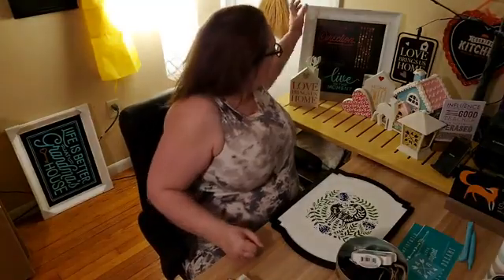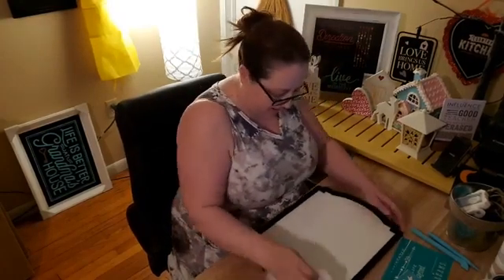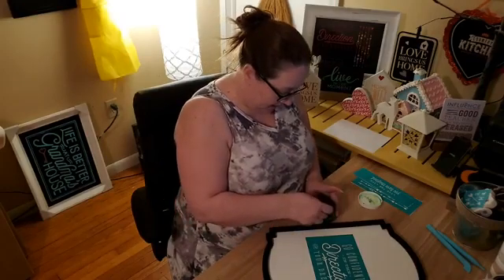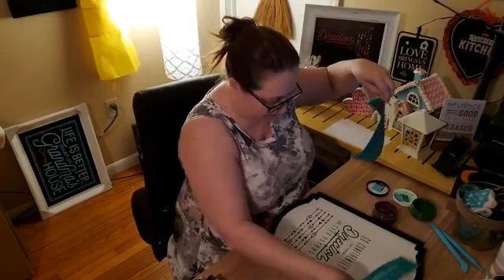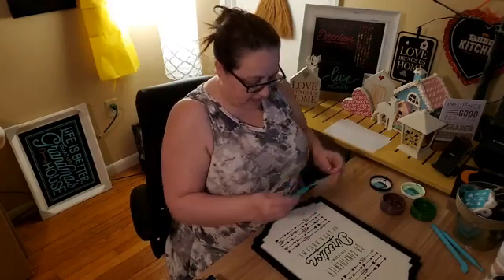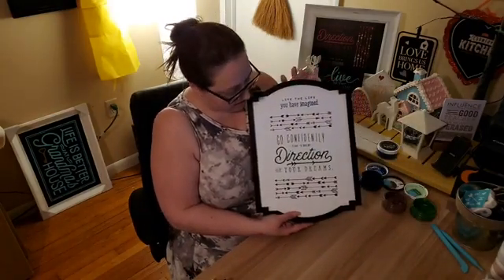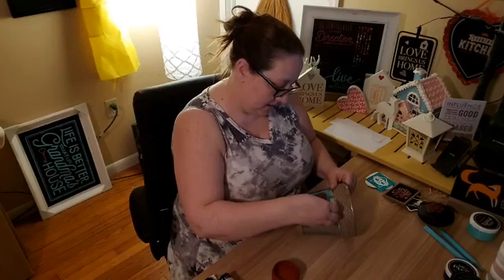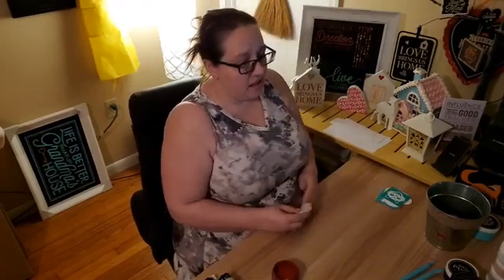Quick 2nd use of Feb Club Transfers & decorative tin pot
Two projects tonight, the second very quick & easy!